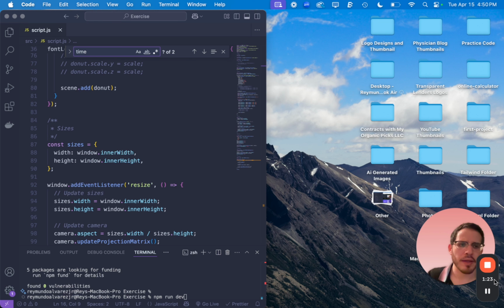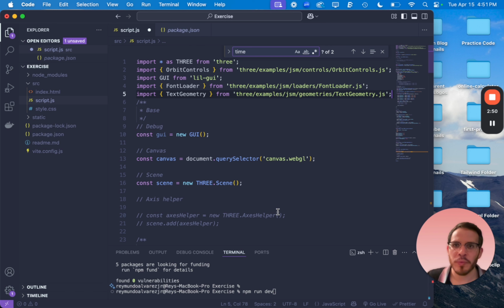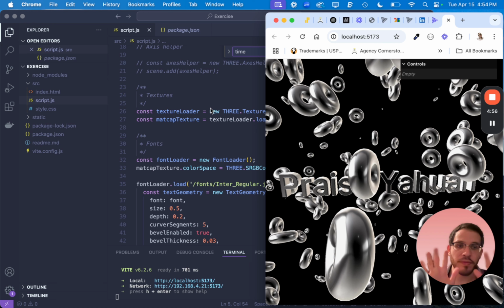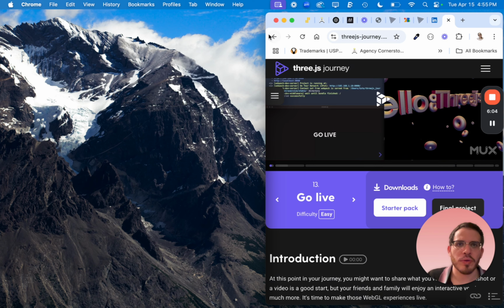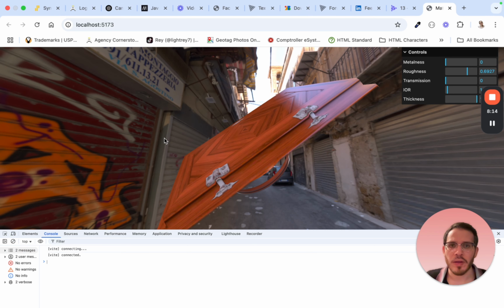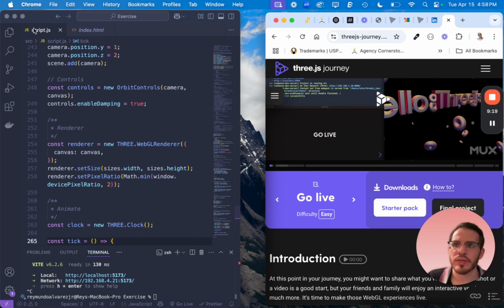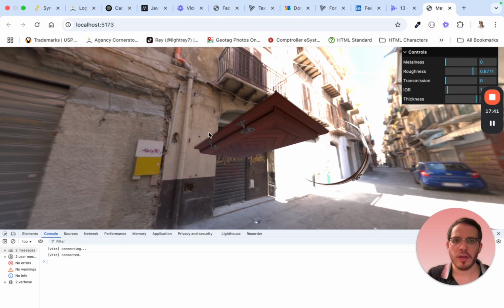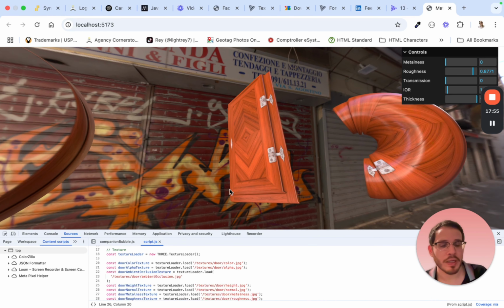I Was Able to Build This on a Website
I will share my experience in learning new skills. May you be wise to do the same!

In this video, I share my journey of learning and the importance of taking things step by step. I discuss the tools and frameworks I've been using, like JavaScript and Three.js, and emphasize the value of practicing fundamentals. I encourage you to embrace challenges and keep pushing your skills to stay competitive. Please take a moment to reflect on your own learning journey and consider how you can apply these insights.

00:00 Introduction to My Journey, WALK IT!
02:00 Tools and Frameworks Overview, DO IT!
04:00 Importance of Practicing Fundamentals, PRACTICE!
06:00 Embracing Challenges in Learning, ENDURE IT!
08:00 Final Thoughts on Growth, WALK IT AGAIN!